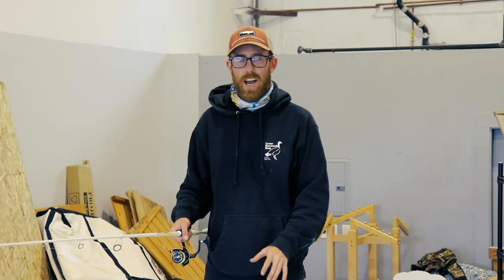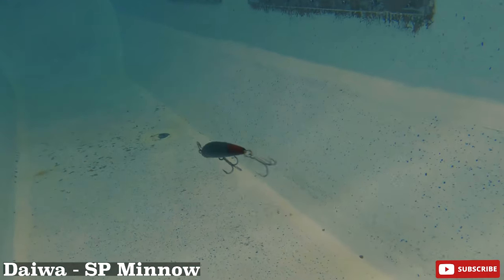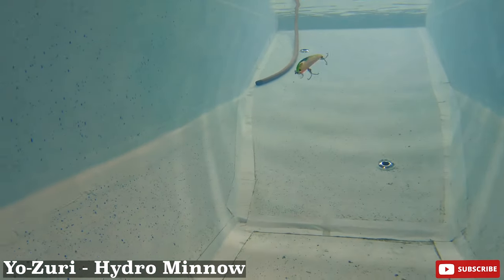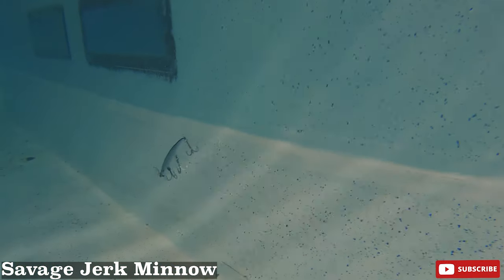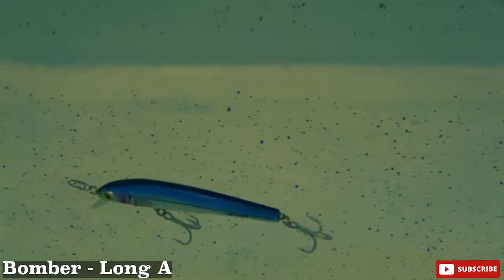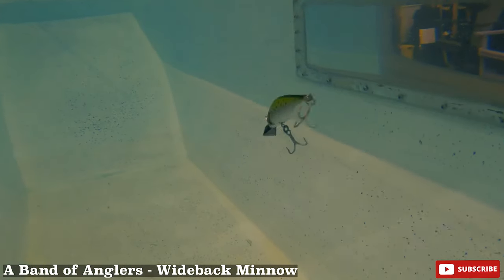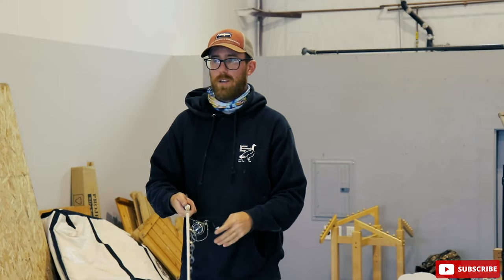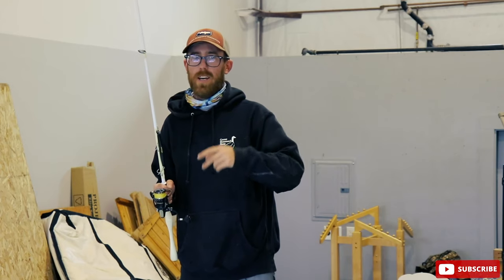Which Minnow is the BEST?!? (UNDERWATER FOOTAGE)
Moneybags McP is back at it again. This time he is at a Top Secret Location where the Casting Tank has been set up. What does this mean you might ask. We now get to see how each lures swims and get an insight to what fish are keying in on and also how some very subtle movements can make a world of difference.